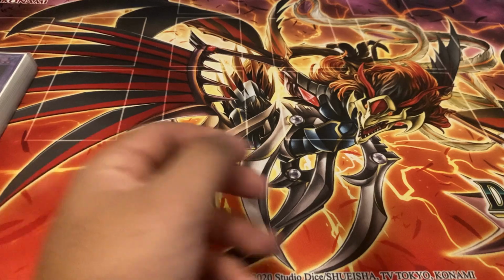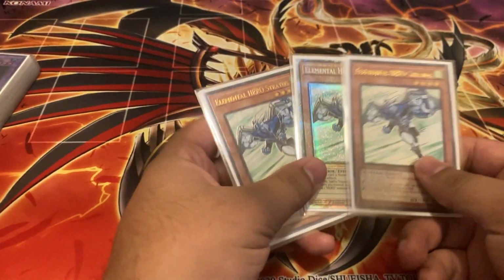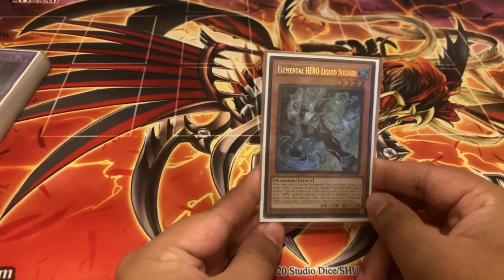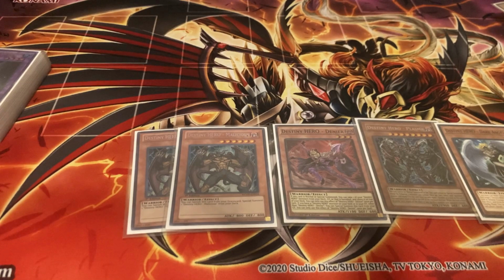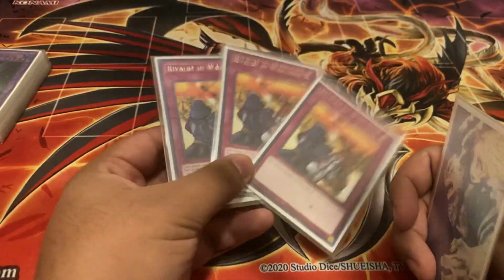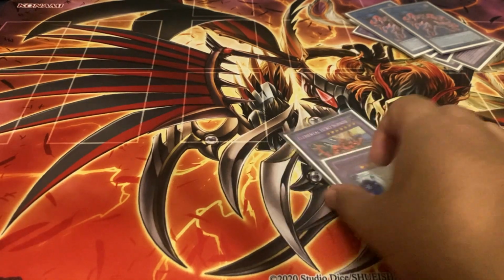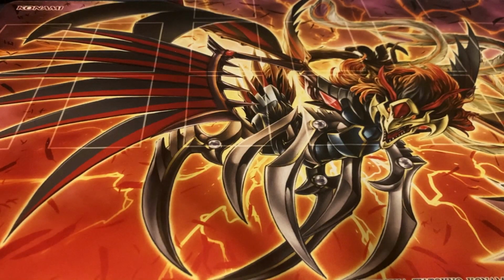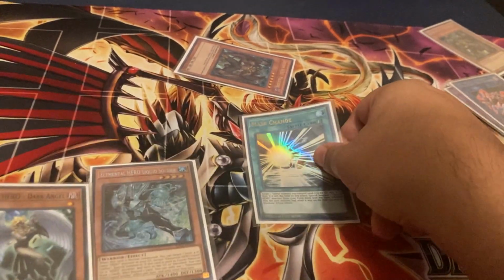1st Place Darkwing Blast Sneak Peak Hero Deck Profile and discussion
Hey guys, here's the deck I used to win the mat, I think this is also going to be my build going into the new format, let me know what you guys think!